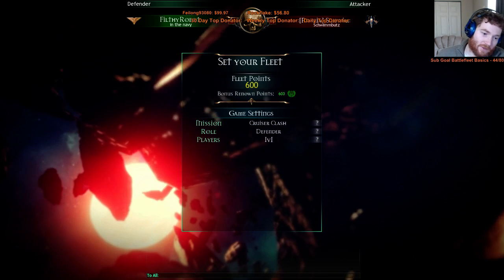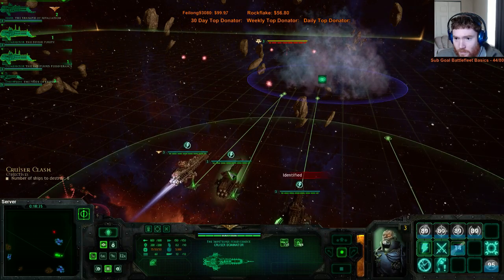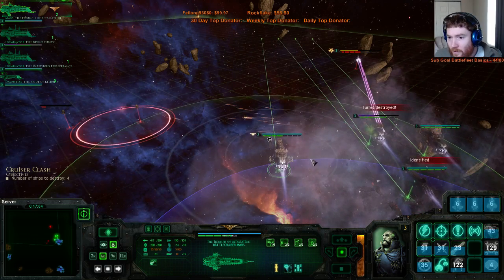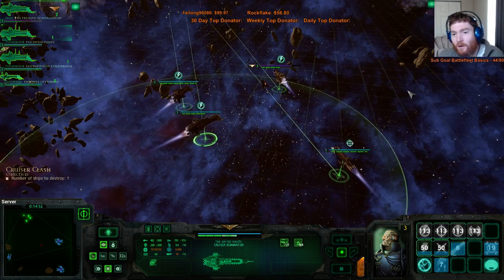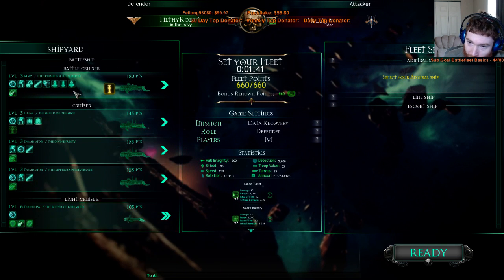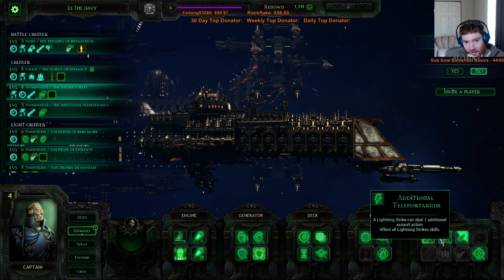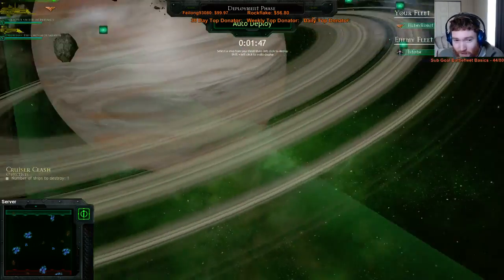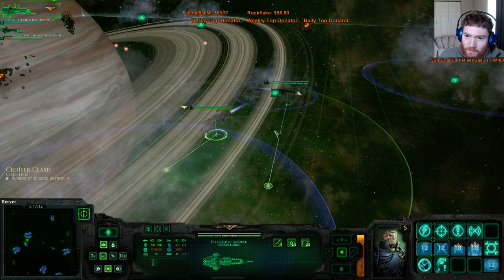Battlefleet Gothic: Armada Imperial Navy Battle 28-30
Playing Battlefleet Gothic: Armada, a real-time strategy space battle game, as the imperial navy.
This video’s battles: Imp CC, Imp DR, Imp CC